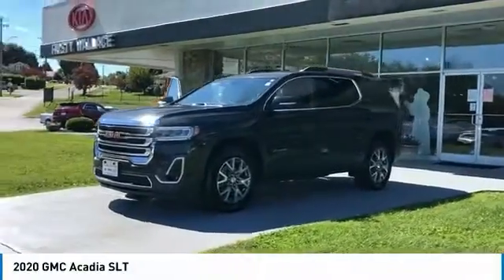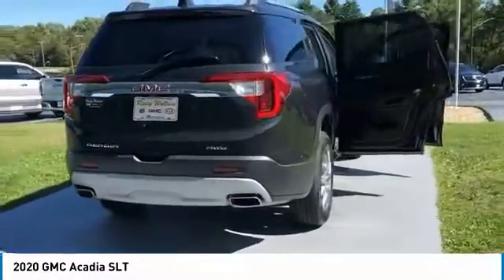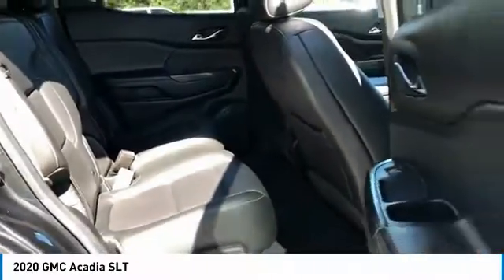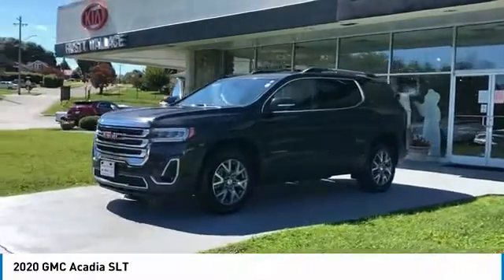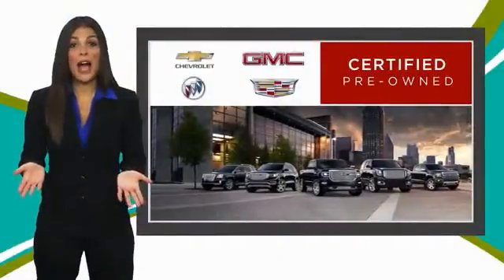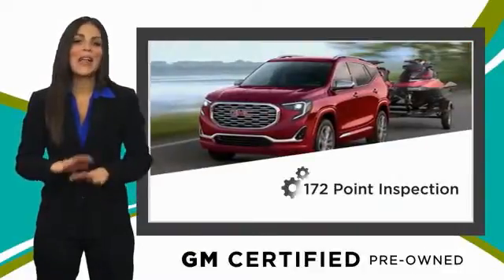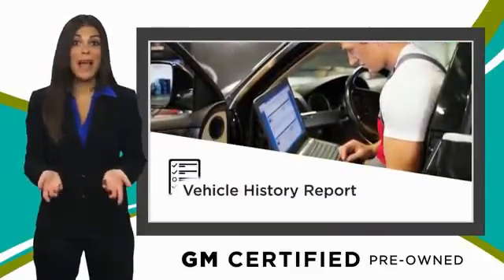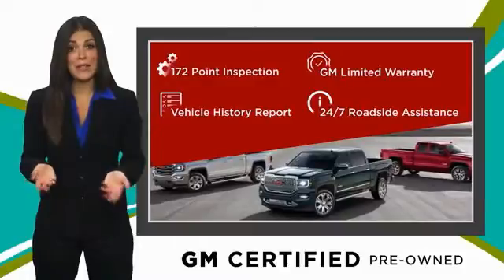2020 GMC Acadia Used Rusty Wallace Auto Morristown, TN Live P3039A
Certified. Carbon Black Metallic 2020 GMC Acadia SLT AWD 9-Speed Automatic 3.6L V6 SIDI AWD, jet black Leather, 18 Machined Aluminum Wheels, 3rd row seats: split-bench, 4-Way Manual Passenger Seat Adjuster, 6-Passenger (2-2-2 Seating Configuration), 8-Way Power Driver Seat Adjuster, Brake assist, Electronic Stability Control, Heated Driver & Front Passenger Seats, Heated front seats, Perforated Leather-Appointed Seat Trim, Power Driver Lumbar Control Seat Adjuster, Power Liftgate, Preferred Equipment Group 4SA, Rear Parking Sensors, Steering wheel mounted audio controls.brbrGMC Certified Pre-Owned Details:brbr  * Vehicle Historybr  * Limited Warranty: 12 Month/12,000 Mile (whichever comes first) from certified purchase datebr  * Powertrain Limited Warranty: 72 Month/100,000 Mile (whichever comes first) from original in-service datebr  * Roadside Assistancebr  * Warranty Deductible: $0br  * 24 months/24,000 miles (whichever comes first) CPO Scheduled Maintenance Plan and 3 days/150 miles (whichever comes first) Vehicle Exchange Programbr  * 172 Point Inspectionbr  * Transferable WarrantybrbrbrRecent Arrival!